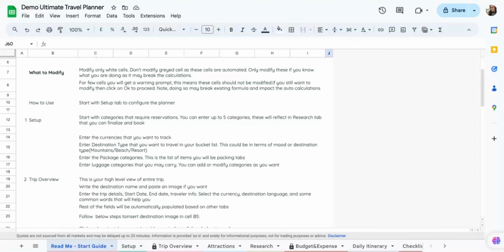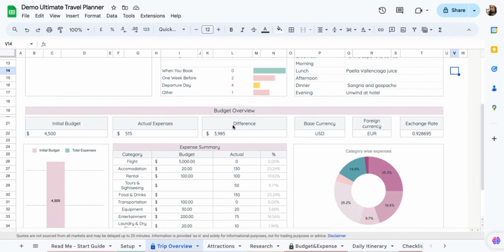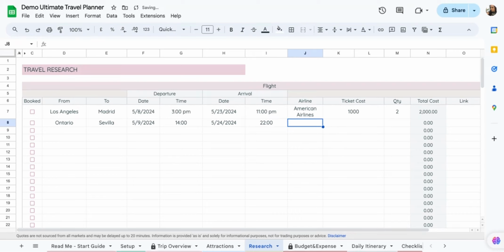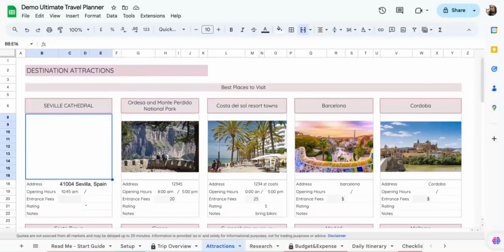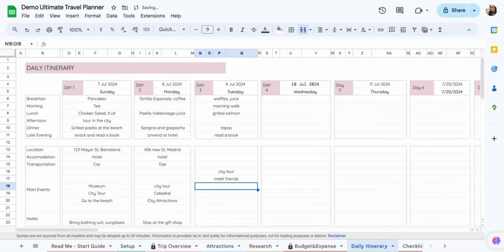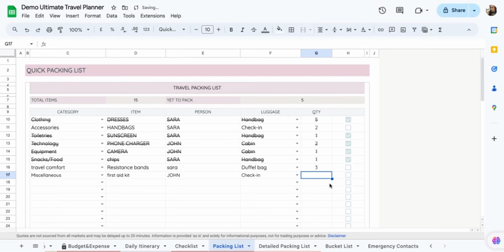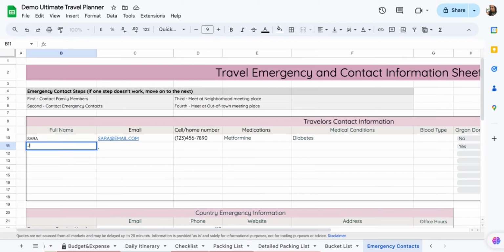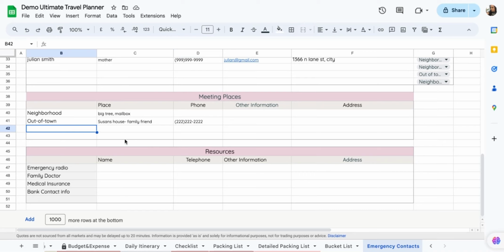How to use a travel spreadsheet to easily plan and organize your travel- step- by -step instruction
✈️🌞Say goodbye to the stress of scattered information and last-minute scrambling. With our comprehensive Ultimate travel spreadsheet for Google Sheets, you'll travel with confidence and efficiency knowing you have all the details at your fingertips, allowing you to focus your time on enjoying your journey to the fullest. With everything neatly organized in one place, you can easily keep track of flights, budget and expenses, attractions, reservations, accommodations, Travel research, Daily Itinerary, packing lists ,bucket list and emergency contacts.

💻 What you will learn:
How to use your spreadsheet, how to  navigate and how to personalize your Ultimate Travel Planner.

🌐 Plan your dream vacation and stay organized with our easy-to-follow tutorials. Whether you’re planning a solo adventure, a family holiday, or a group trip, our templates are designed to cater to all your travel planning needs.

👉 Find this Ultimate Planner and other planners on my Etsy shop

Ultimate Travel Spreadsheet in Pink:

Ultimate Travel Spreadsheet in Blue:

0:0 Intro
0:06 Read-Me guide
0:26 Set Up
01:53 Trip Overview
05:30 Trip Research
07:27 Budget and Expense
10:13 Attractions
12:14 Daily Itinerary
14:36 Checklist
16:29 Quick Packing list
17:10 Detailed Packing list
18:24 Bucket List
19:56 Travel Emergency Contact List